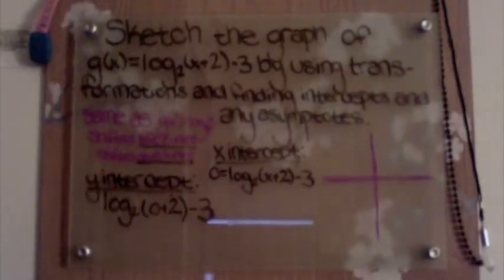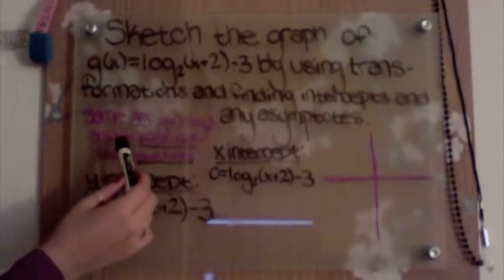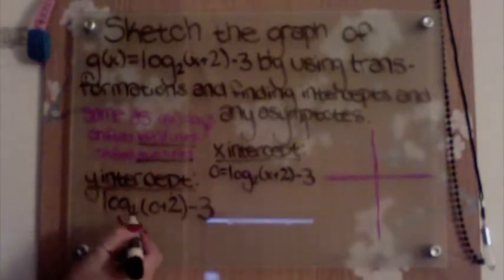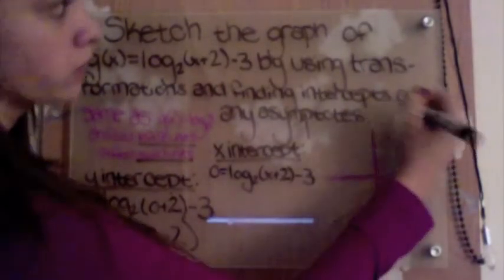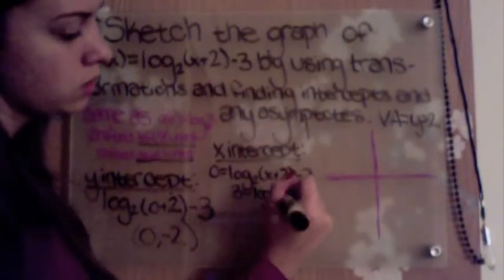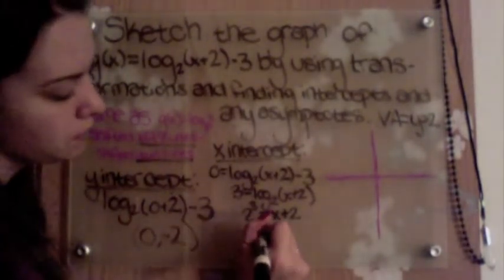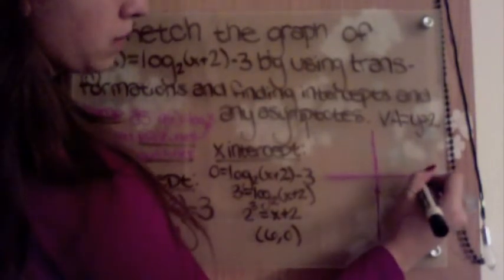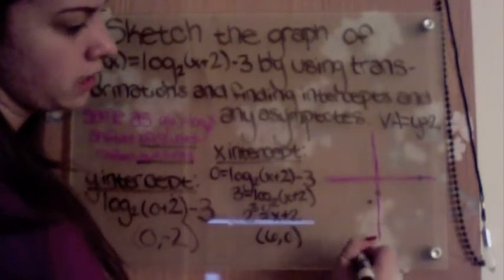Sketch the graph of a logarithmic function using transformations and intercepts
Sketch the graph of g(x)=log2(x+2)-3 by using transformations and finding intercepts and any asymptotes.

*Note: The vertical asymptote is found by shifting the original vertical asymptote x=0 to the left 2. This gives x=-2. (The y-intercept has nothing to do with this VA.)